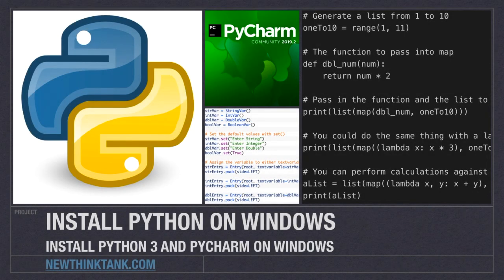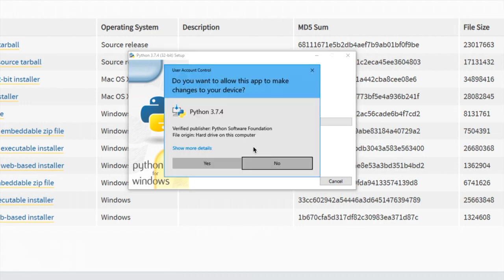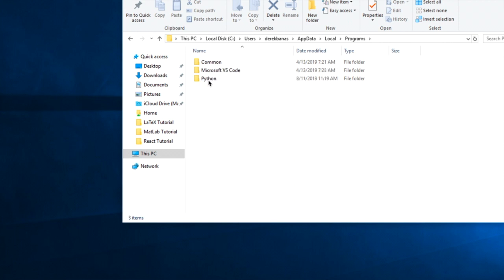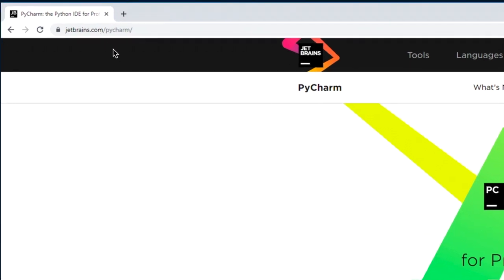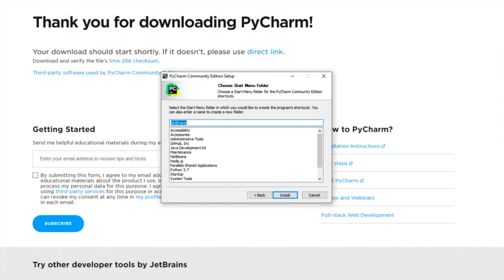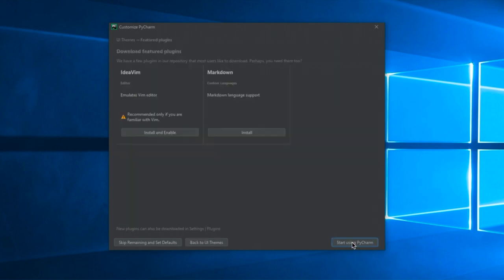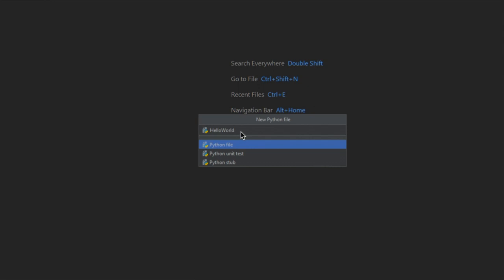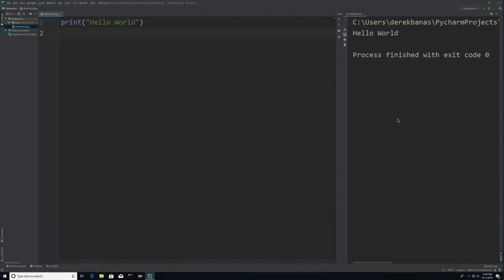How to Install Python on Windows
Install Python and PyCharm on Windows
I show in this video how to install both Python 3 as well as Pycharm on Windows 10. I’m using
the free Community version of PyCharm. This course doesn’t require you to use PyCharm
however. Feel free to use any IDE.
Installation Steps
Install Python 3
1. and click Download Python 3.7.4
2. Scroll down on the page and click Windows x86 executable installer
3. Open that program
4. Check both the Install launcher… and Add Python 3.7 to Path check boxes and click Install
Now
5. When you see Setup was successful click the Close Button
Verify Installation
1. Search for %appdata% in Windows in your Start menu and open that folder
2. Open the Programs folder
3. Open the Python folder
4. Open the Python37 folder
5. Double click on python application icon
6. Type print(“Hello World”) and hit enter to test your installation
7. Type quit() to exit the application
Install PyCharm
1. Go to jet and click DOWNLOAD
2. Click on DOWNLOAD under the Community (Free) version
3. Open the application that downloads
4. Click Next on the screen that opens
5. Use the default installation folder and click Next
6. Put a checkmark in all 4 checkboxes on the Installation Options page and click Next
7. Click Install on the next page
8. On the next page check Reboot now and click Finish
Setup PyCharm
1. Open PyCharm from your Start menu
2. Select Do not import settings and click OK
3. Confirm you read the User Agreement and click Continue
4. Decide if you want to share data
5. Select Dark or Light theme and click Next
6. Don’t install either IdeaVim or Markdown and click Start using PyCharm